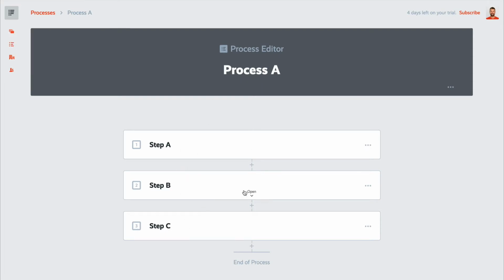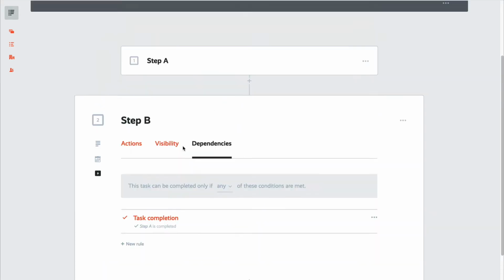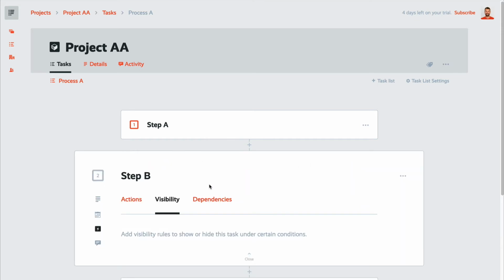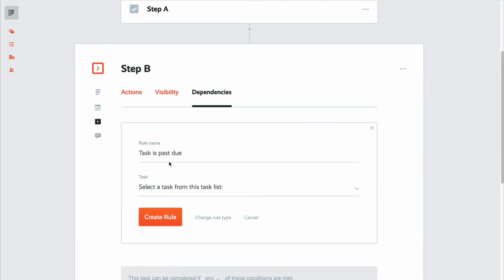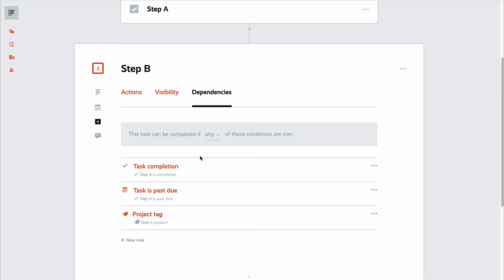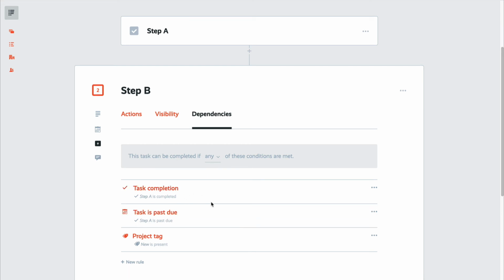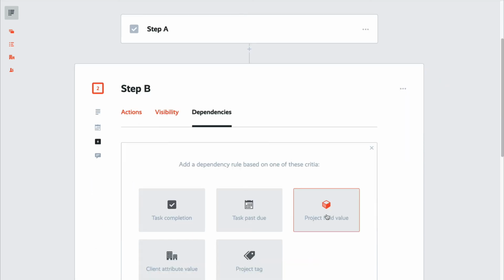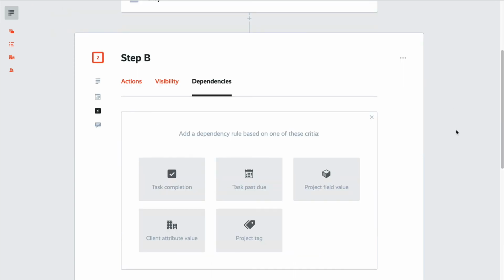Dependency rules on tasks in ProcessKit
This video walks through how to set up dependency rules on your process steps and tasks to permit or prevent tasks from being completed when certain conditions are true.